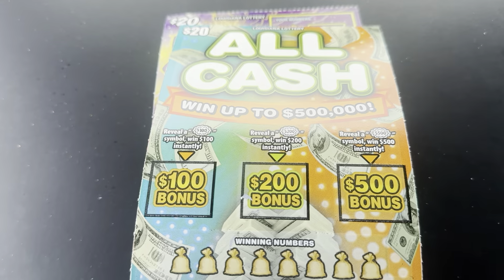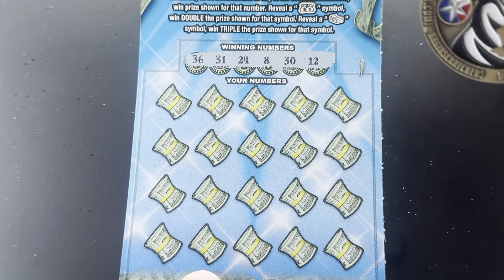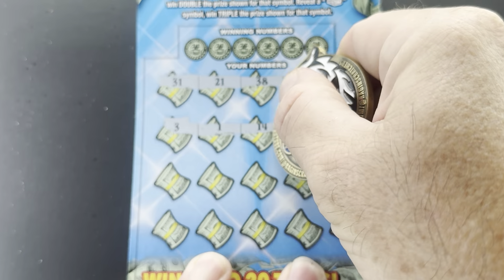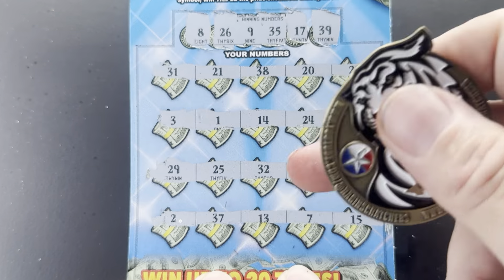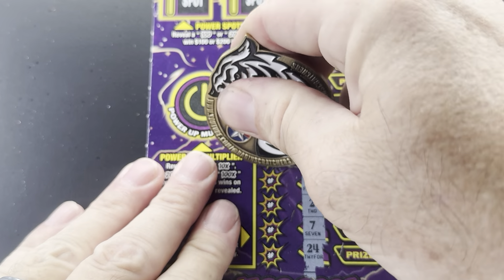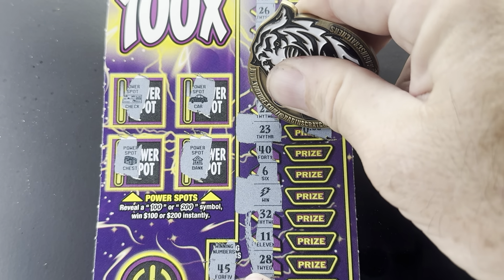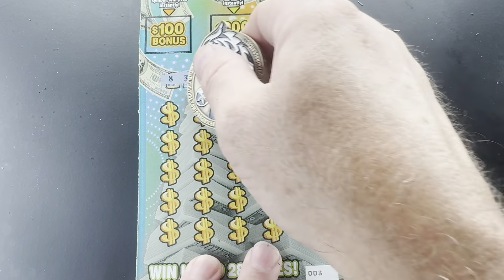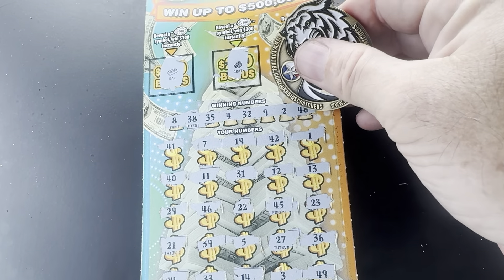Getting hit by Lightening⚡ feels amazing!!